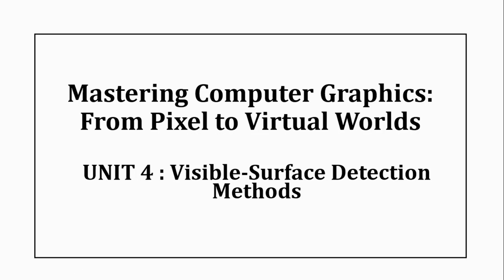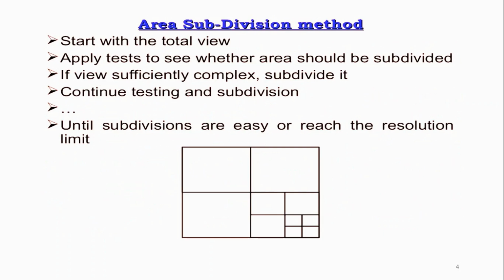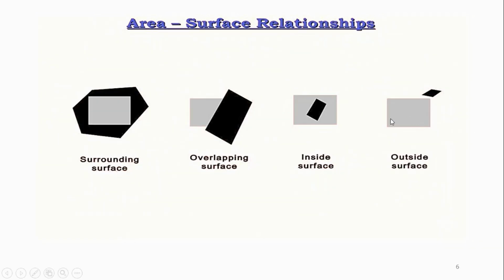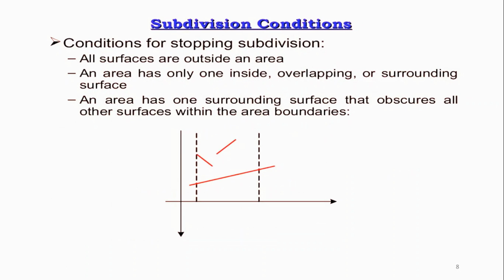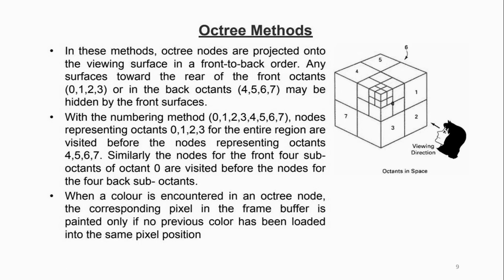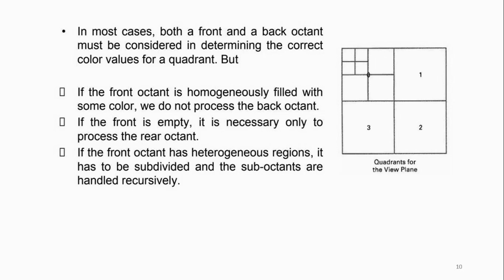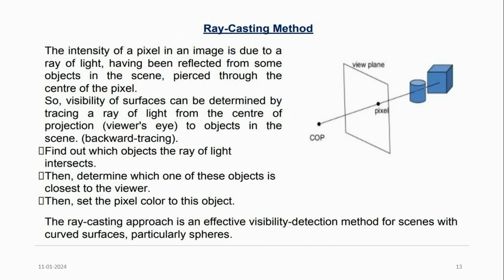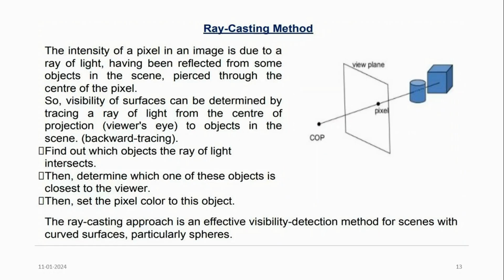4 Area-Subdivision Metod_Octree Methods_Ray-Casting Method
With this lecture, we complete the study of Visible Surface Detection, Illumination Models, and Surface Rendering Methods.
These concepts are fundamental to computer graphics, animation, game development, virtual reality, and visual simulation systems.